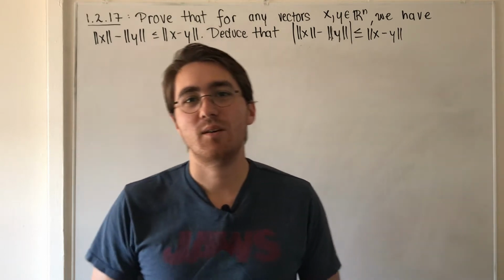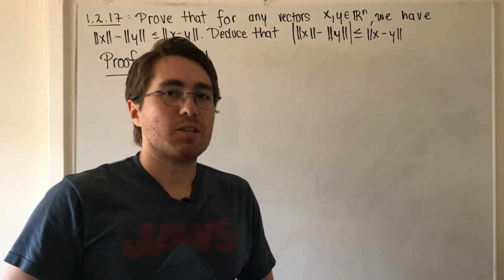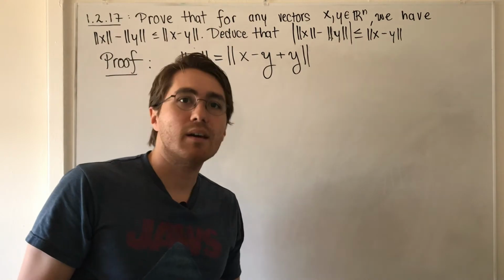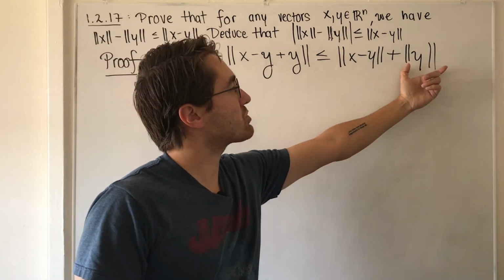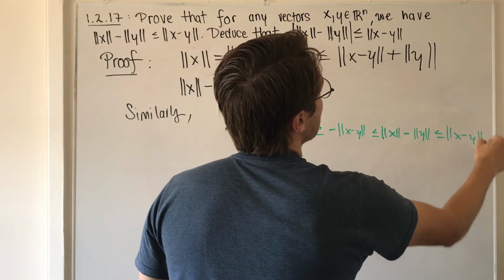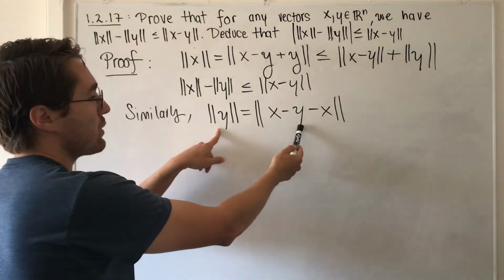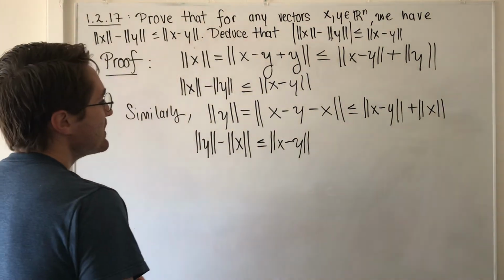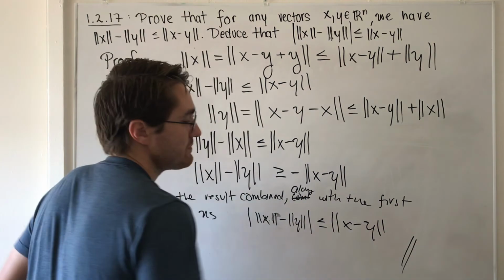Shifrin Exercise 1.2.17